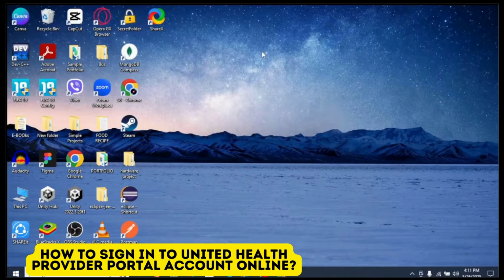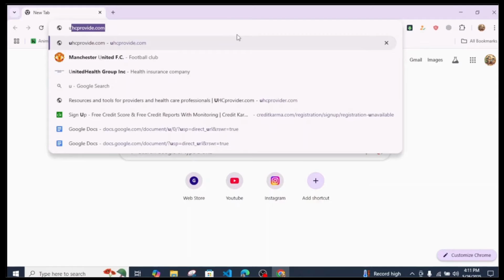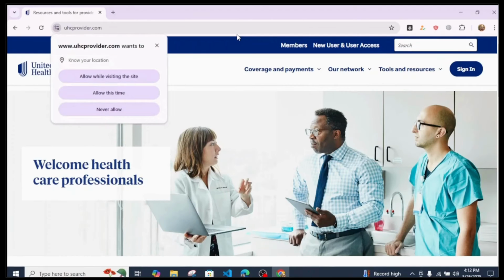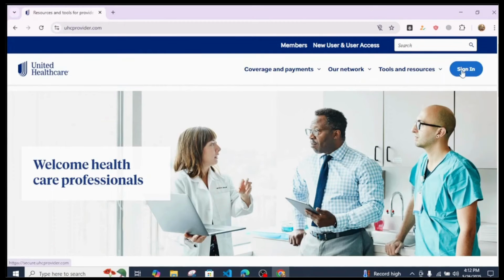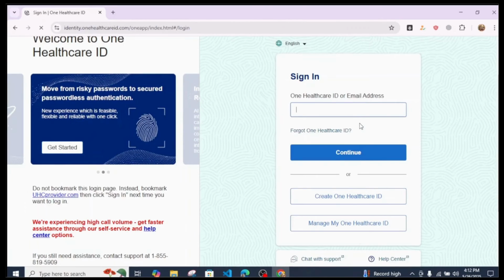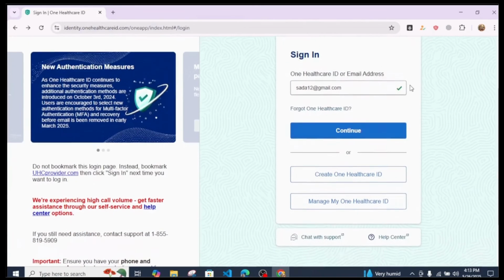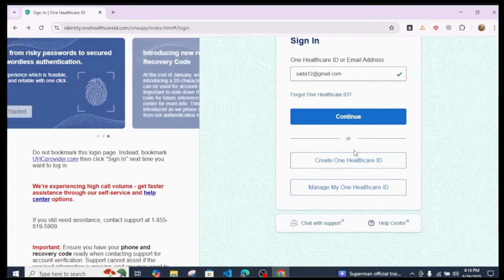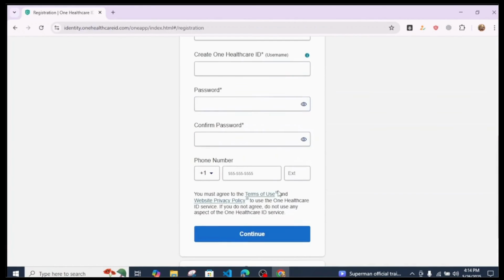How to Sign in to United Health Provider Portal Account Online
How to Sign in to United Health Provider Portal Account Online (2025)! Want to access your United Health provider account online for claims, eligibility, or patient management? This video will guide you through the steps on how to sign in to your United Health provider portal account quickly and easily. Whether you're asking, "How do I log in to my United Health provider portal?" or need help with the sign-in process, this tutorial has you covered. Learn how to securely access your account and manage your provider services online. Watch now to see how you can sign in to the United Health provider portal today!

Timestamps:

00:00 How to Sign in to United Health Provider Portal Account Online
00:10 How Do I Log In to My United Health Provider Portal?